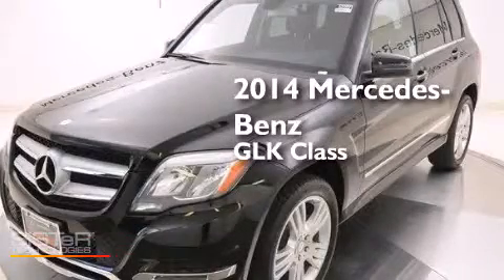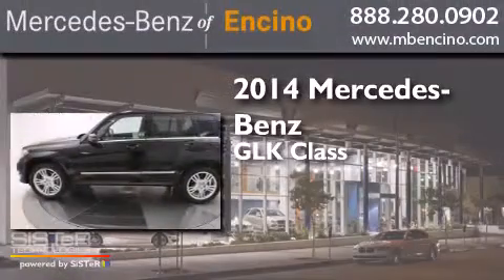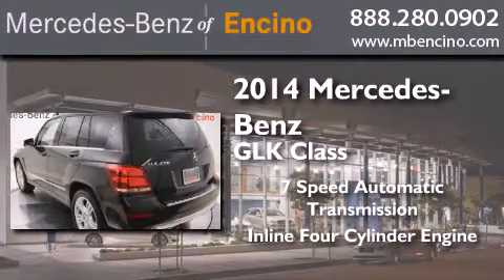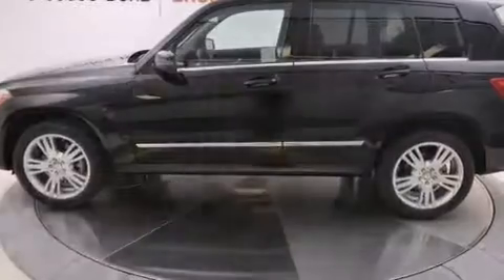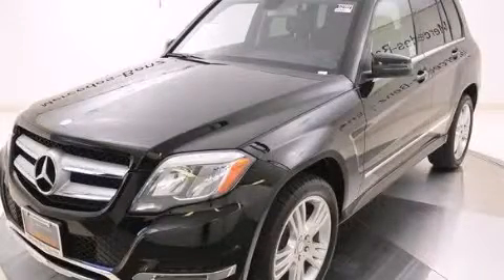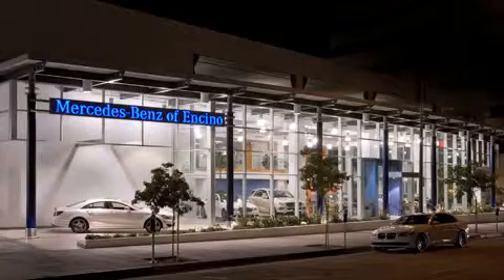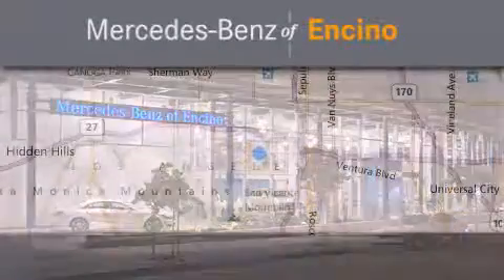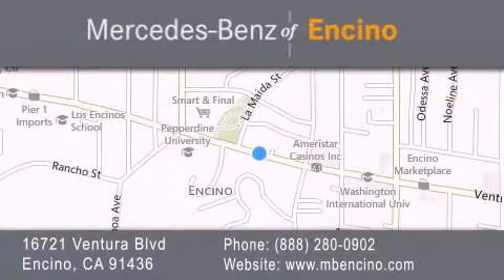Used 2014 Mercedes-Benz Encino CA 91436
We have been honored to serve the Encino CA area , we promise that your experience at our dealership will exceed your expectations ! Year : 2014 Make : Mercedes-Benz Model : Engine : 4-Cyl Twin Trbo Dsl 2.1L Trans . : Auto 7-Spd Touch Shift Exterior : Black Miles : 223 Interior : Black Stock : 63785P Mercedes Benz of Encino 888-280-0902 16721 Ventura Blvd Encino , CA 91436